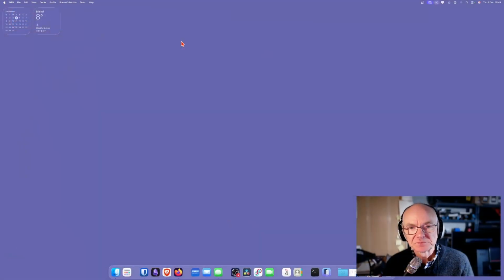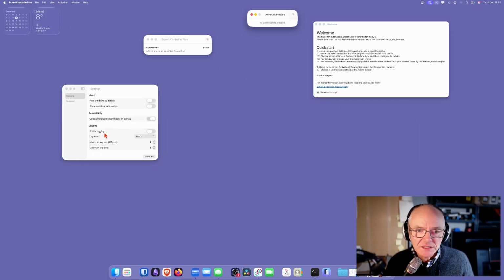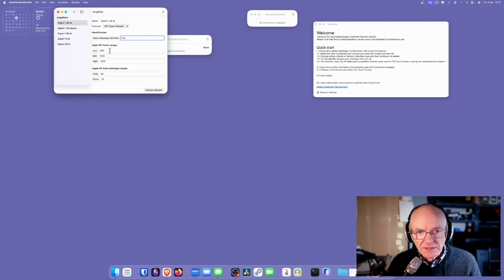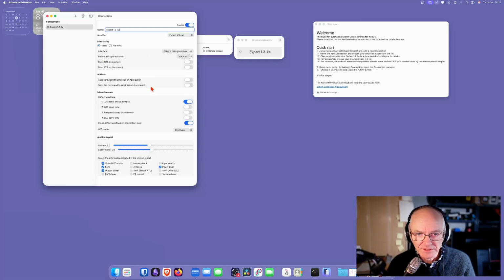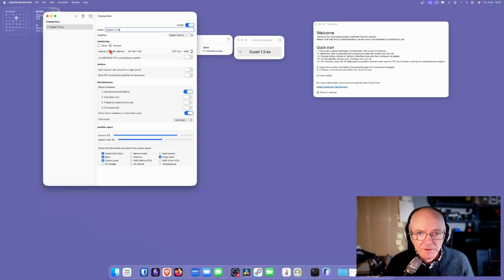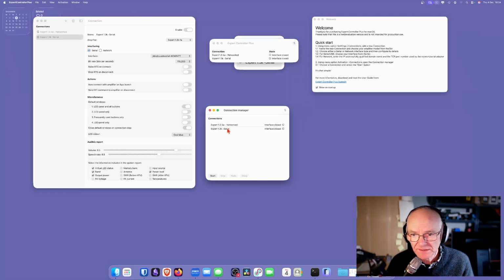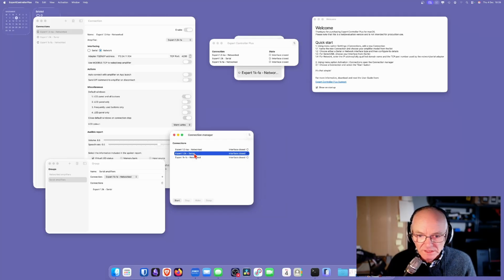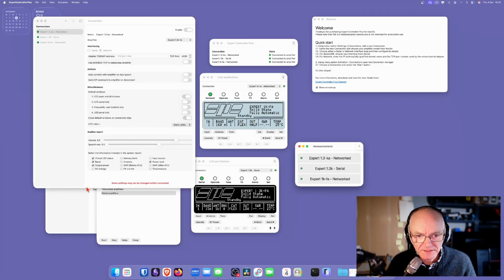Expert Controller Plus - Configuration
This is Part 2 of 3 videos for Expert Controller Plus for macOS.  In it Andy describes the Application, Amplifiers, Connections and Group area's of  configuration.